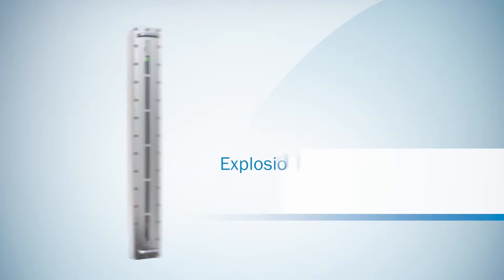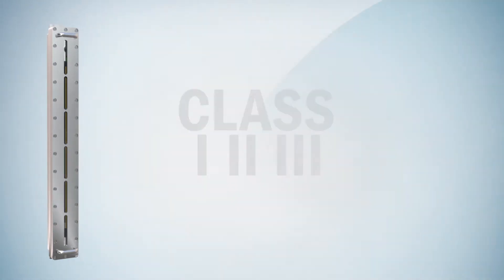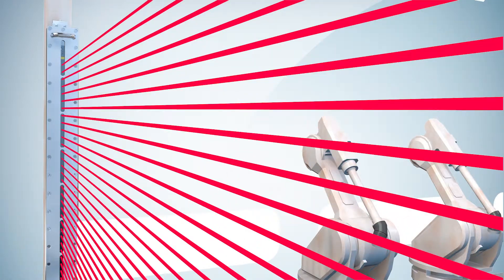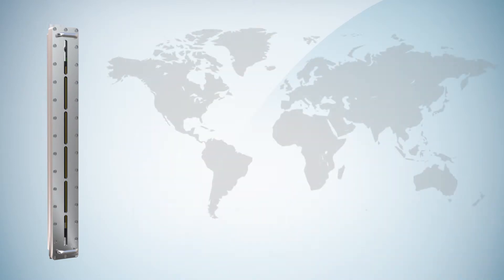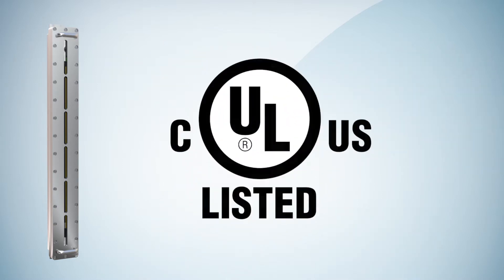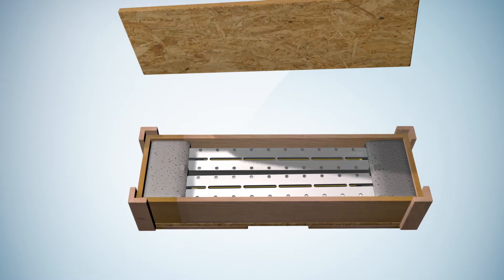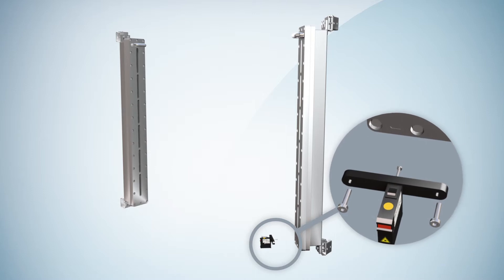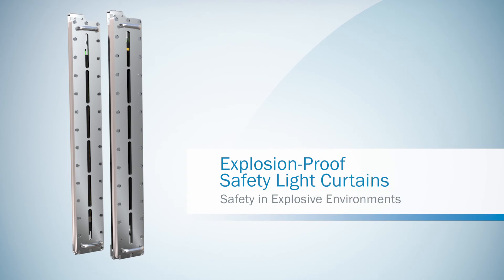Barrages immatériels de sécurité antidéflagrants de SICK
Le boîtier antidéflagrant de SICK pour barrages immatériels de sécurité est conçu et approuvé pour une utilisation dans des zones dangereuses selon les classes de protection les plus élevés pour l'utilisation en Europe (ATEX), Amérique du Nord (UL, IEC Ex) et le Brésil (INMETRO). Avec la deTec4 Core C4000 Select et C4000 Advanced vous avez le choix entre de trois barrages immatériels de sécurité différents avec des hauteurs de champ de protection (600mm, 900mm, 1200mm et 1500mm) pour sauvegarder une variété d'applications (par exemple dans les cabines de peinture dans l'industrie automobile, du pétrole, le gaz et les usines chimiques). Toutes les variantes sont livrées pré-installées dans leur boîtier de protection et ont été testées et certifiées.

Plus d'informations :
France